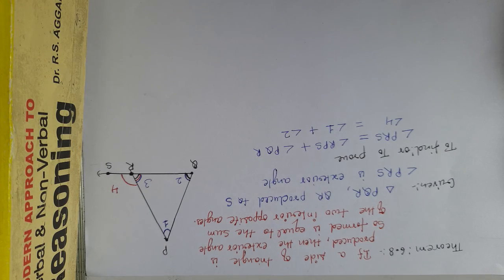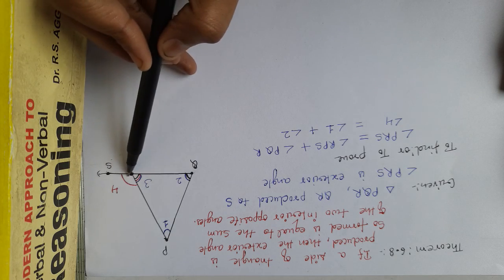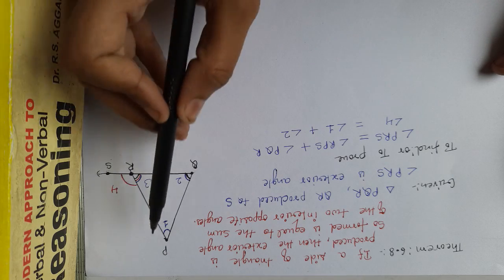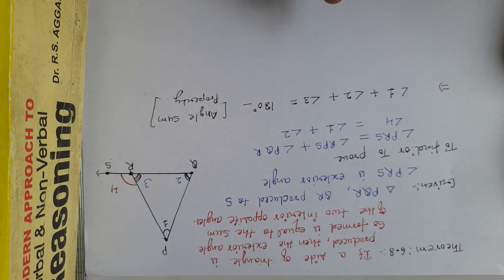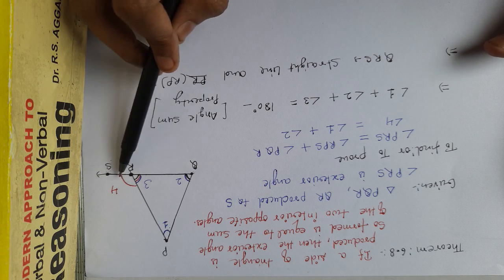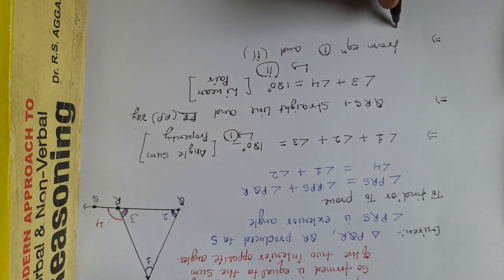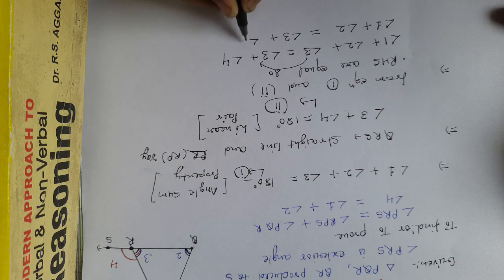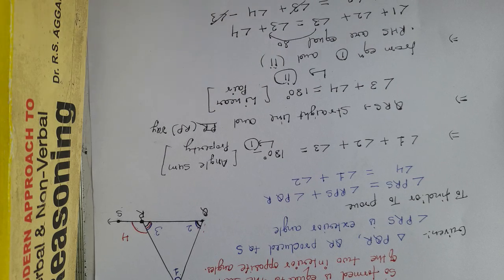Theorem 6.8 chapter 6 class 9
In this theorem we will prove that the exterior angle is equal to the sum of the two interior opposite angles.